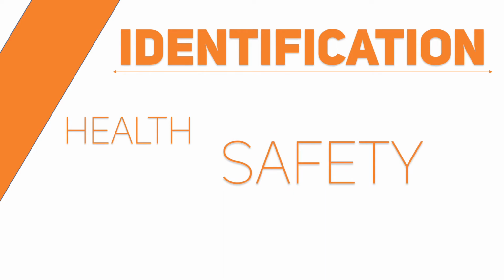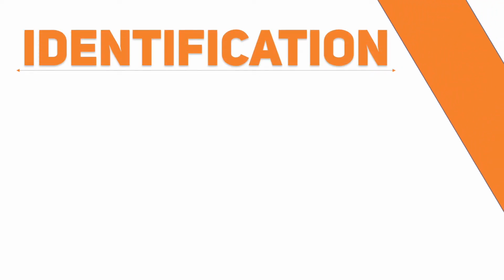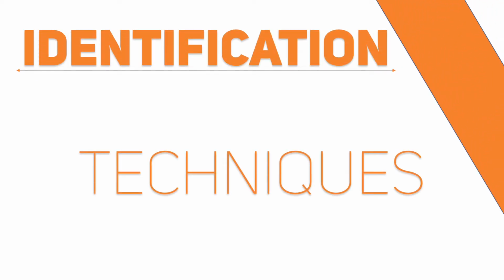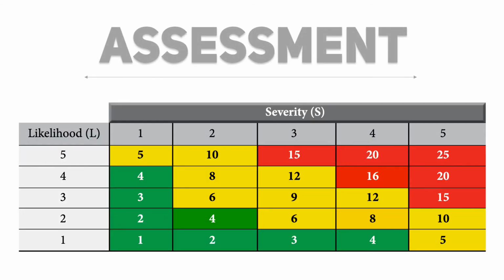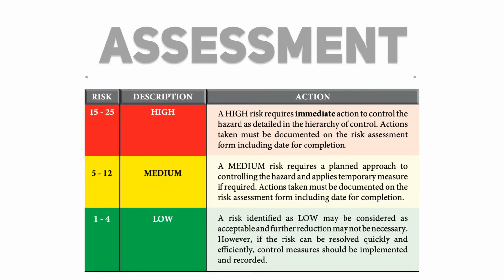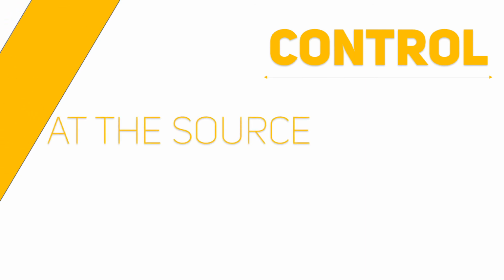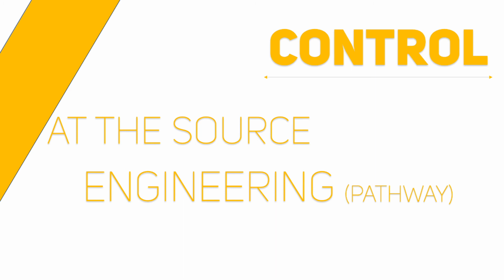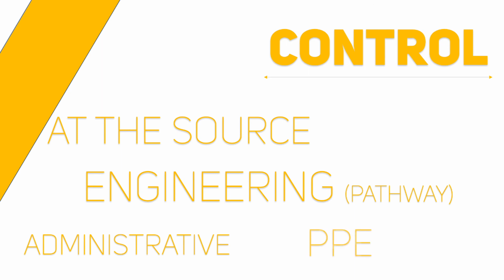Guidelines for Hazard Identification, Risk Assessment and Risk Control (HIRARC) by Fauzan KPP2